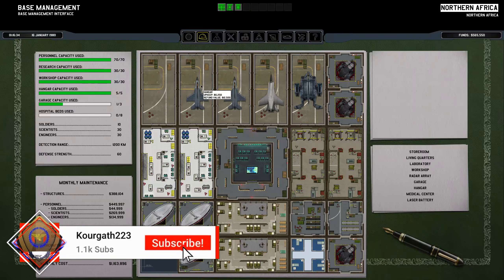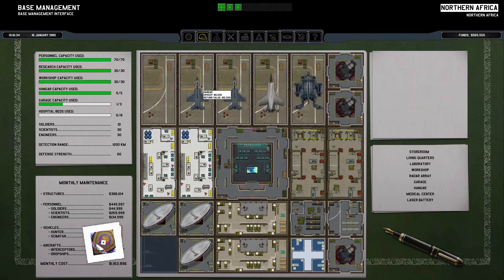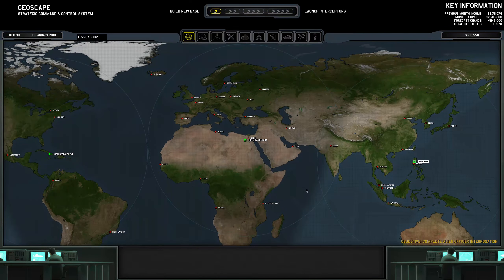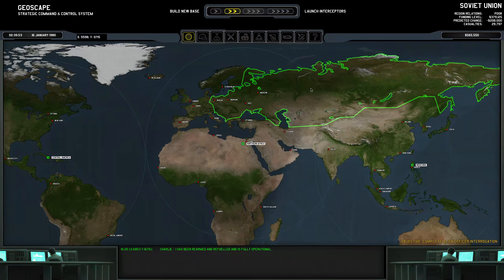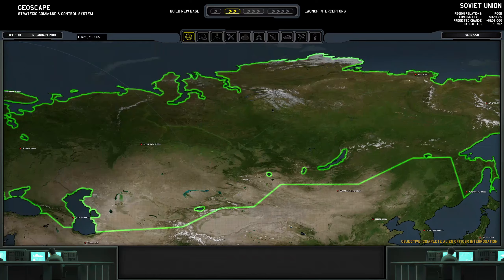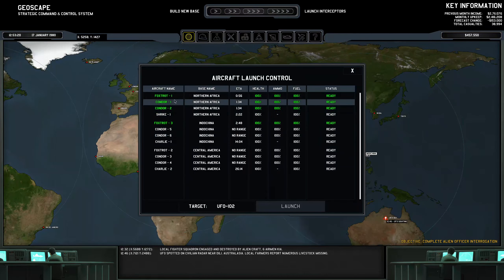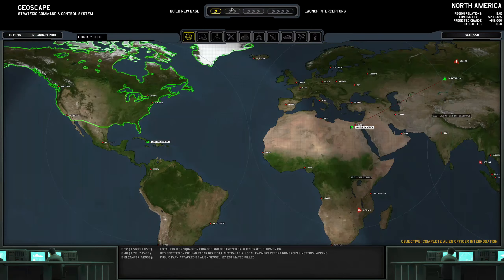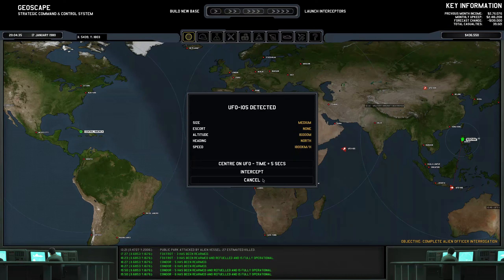Let's Play Xenonauts Part 17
Welcome to the start of a brand new series. This time we are playing Xenonauts, a game that is heavily inspired by the OG X-COM from 1994. This video is just announce that I am starting to accept signups for naming our soldiers. The series itself will begin in January 2022.

Xenonauts is a turn-based science fiction video game developed and published as the maiden title of London-based independent game studio Goldhawk Interactive. Inspired by the 1994 game X-COM: UFO Defense, gameplay involves the player taking the role of the commander of a clandestine organization known as the Xenonauts, and attempting to defeat an alien invasion of Earth in the alternate history year 1979. The game was released on June 17, 2014 for Microsoft Windows. Ports to Mac OS X and Linux were initially based on the Wine compatibility layer, until native ports became available in September 2015.